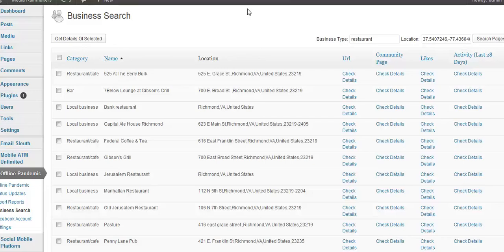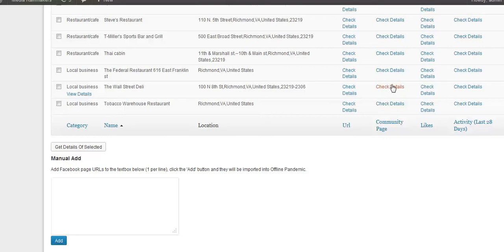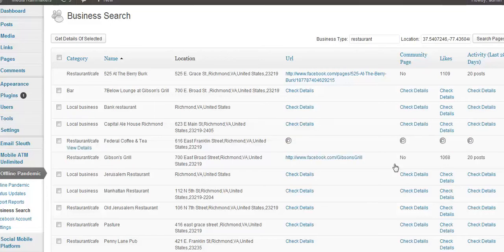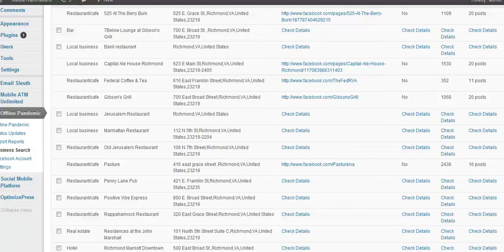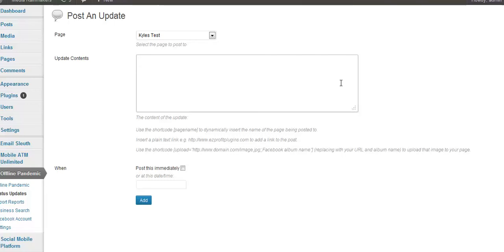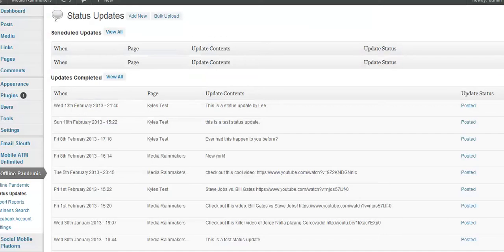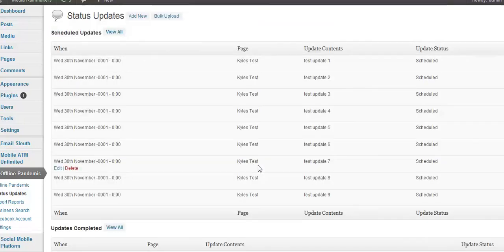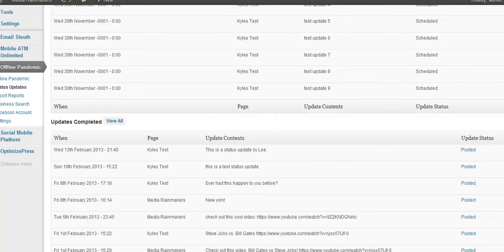Offline Pandemic-- sales letter video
Offline Pandemic is a state of the art, cutting edge Facebook autoposter and business page search plugin for WordPress.